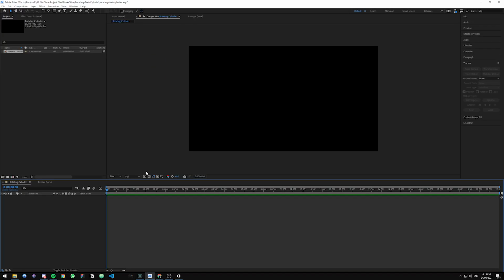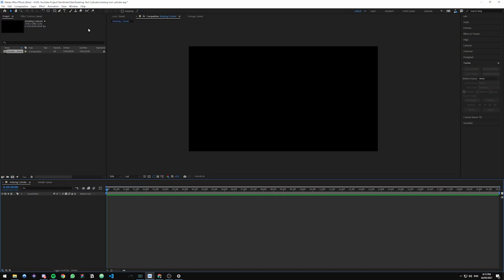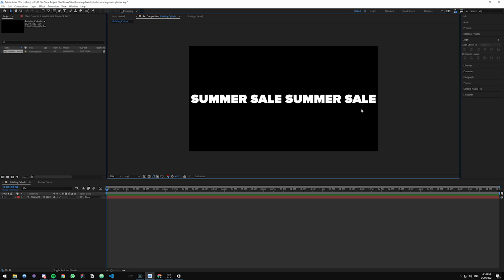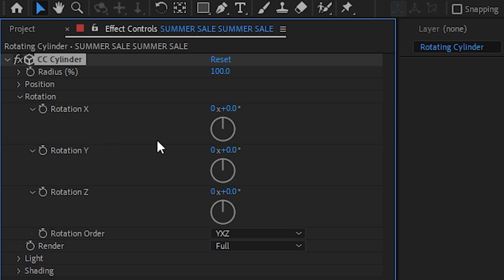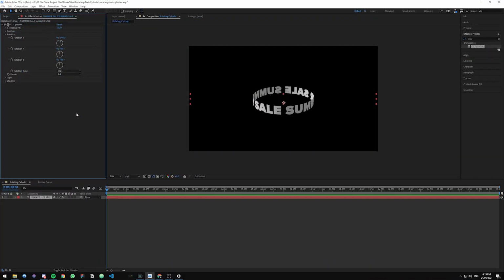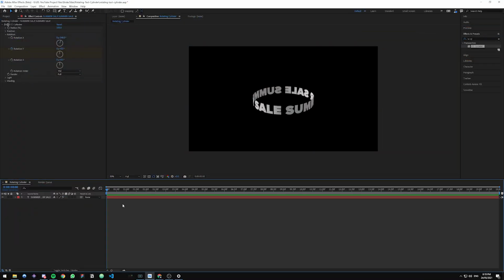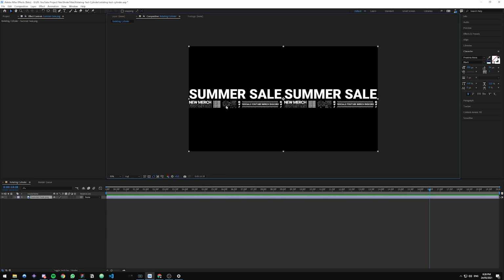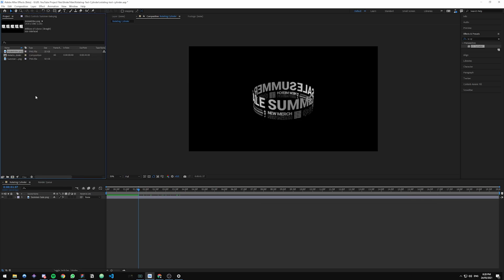(EASY) Rotating Text Cylinder | After Effects Tutorial 2021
In this video, we'll be learning how to create a rotating text cylinder effect that loops perfectly in After Effects using CC Cylinder.

This is an EASY and FAST beginner level tutorial using FREE Creative Cloud plugins.

Join our creative community on Discord!
Connect with other creatives, share your work, and find our project files and other freebies!

Taking requests soon.

0:00 Intro
0:05 Composition settings
0:20 Creating text layer
1:16 CC Cylinder effect
3:06 Import designs
3:45 Outro
4:00 End cards after effects tutorial